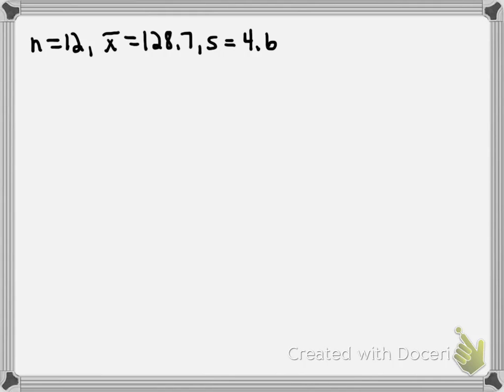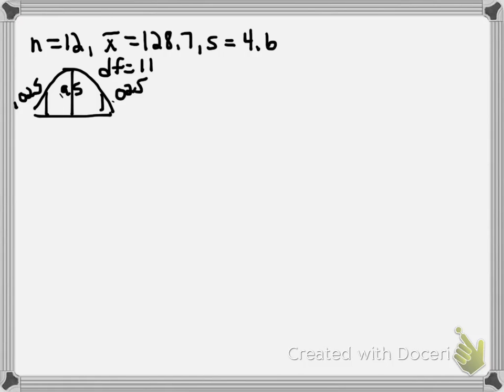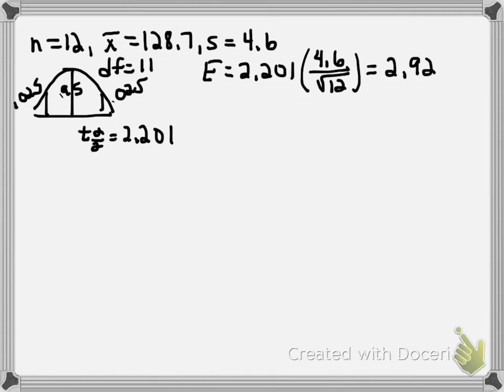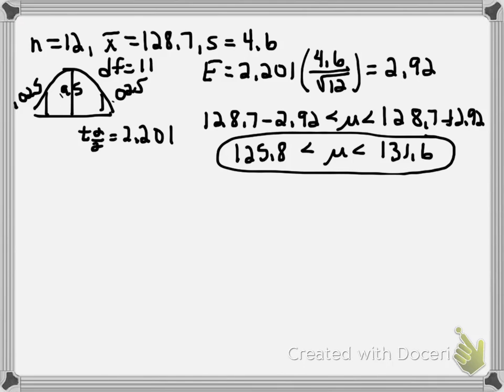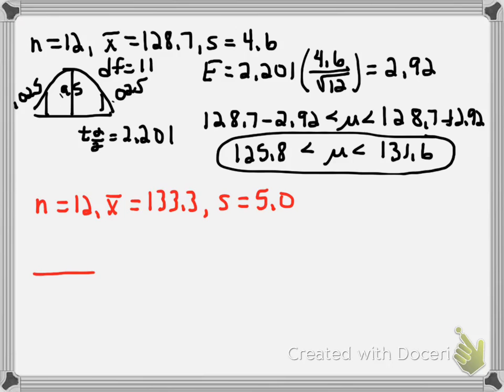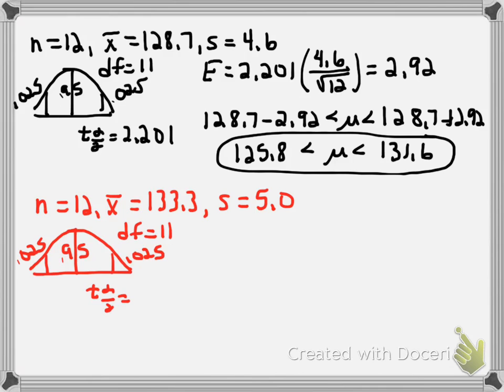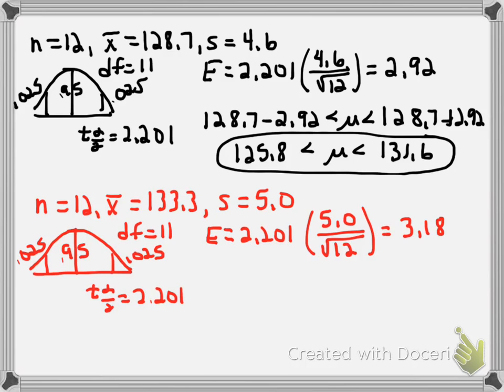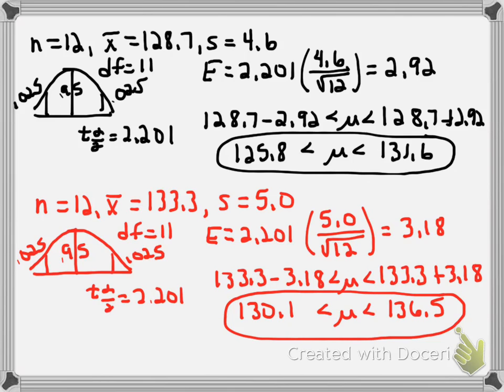Section 7-3 Example 5